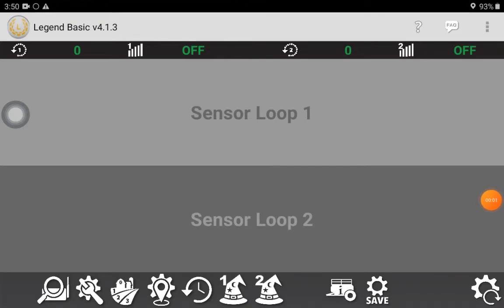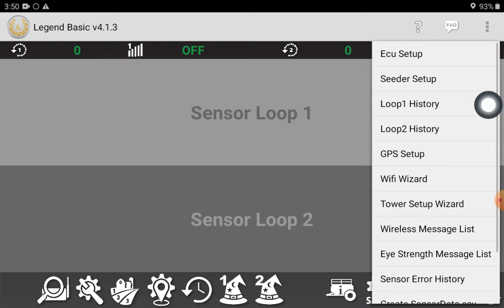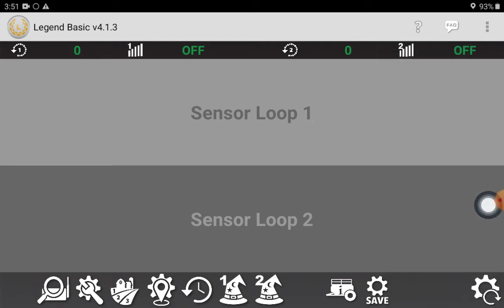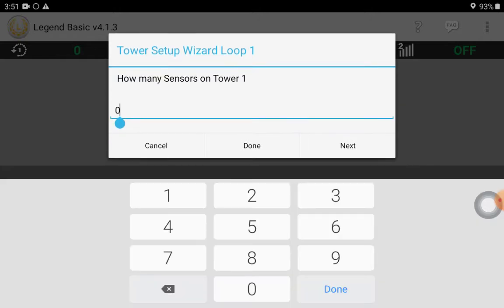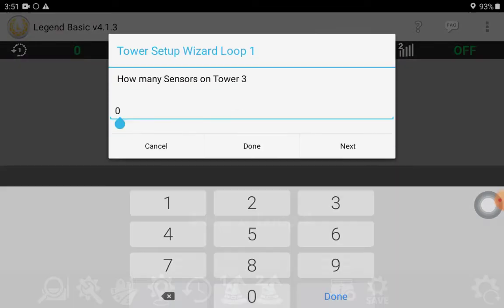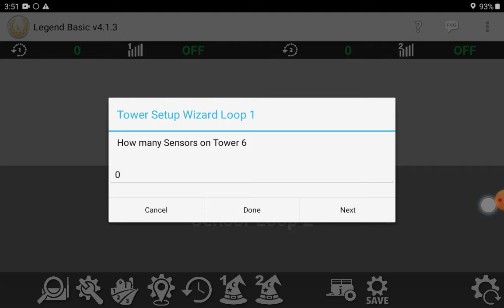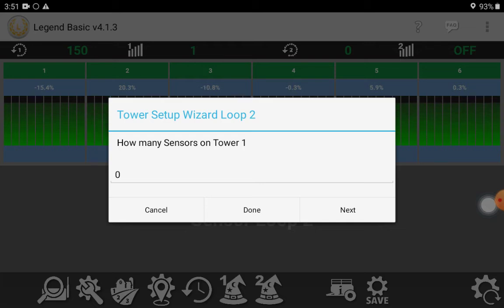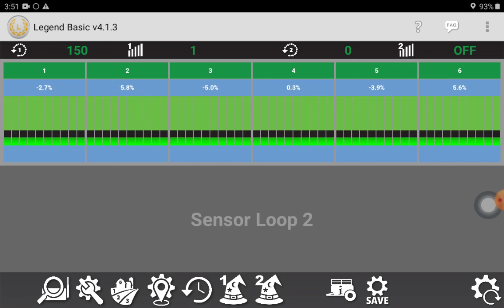Tower Wizard Setup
This video will show you how to use the Tower Setup Wizard.